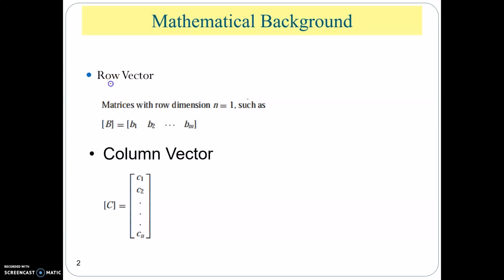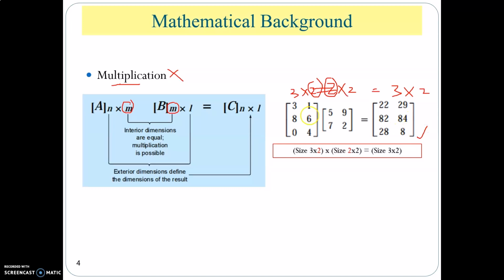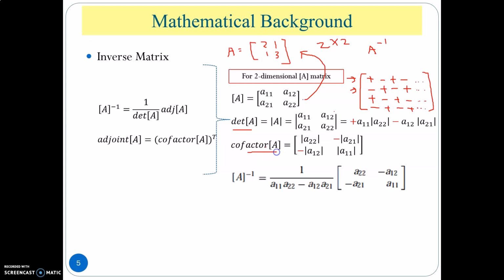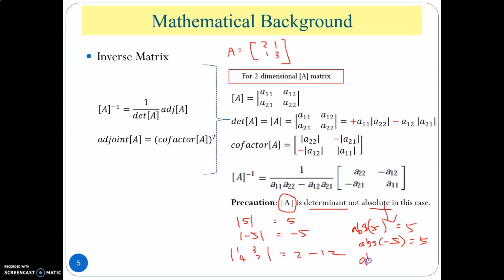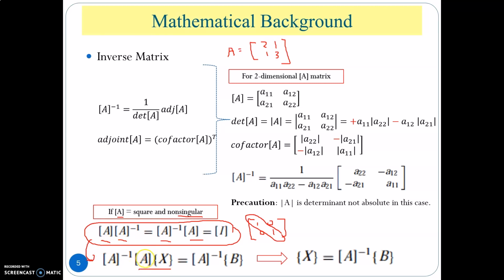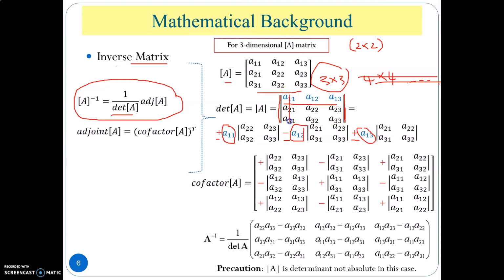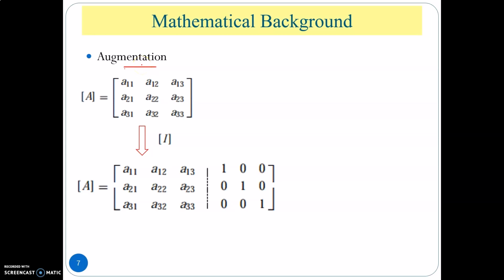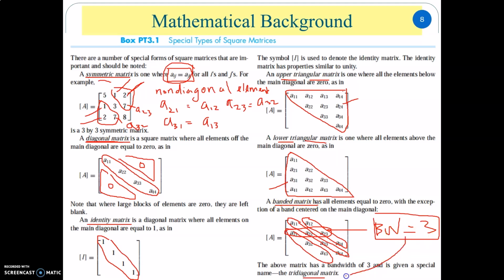Gauss Elimination Part 1 Mathematical Background